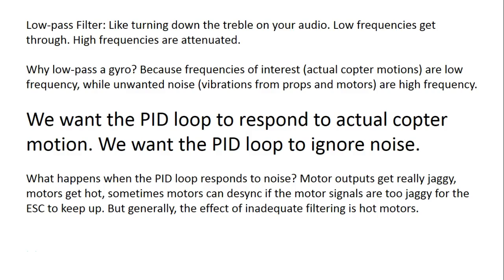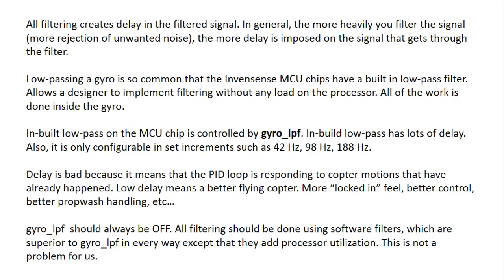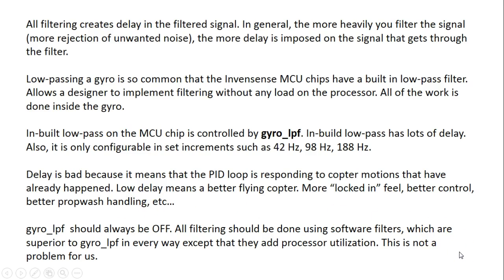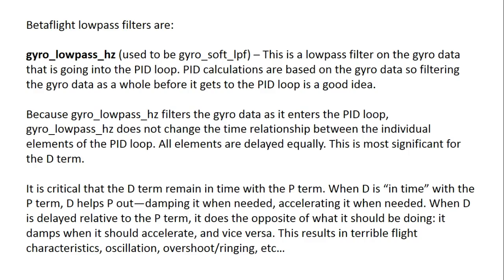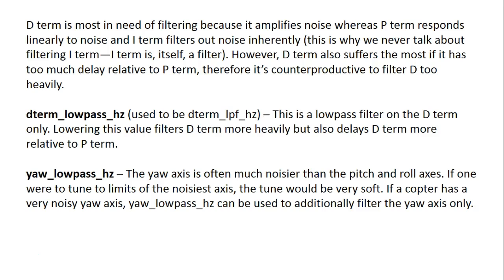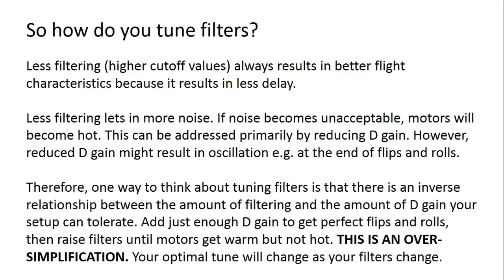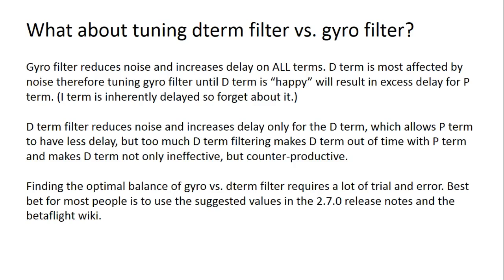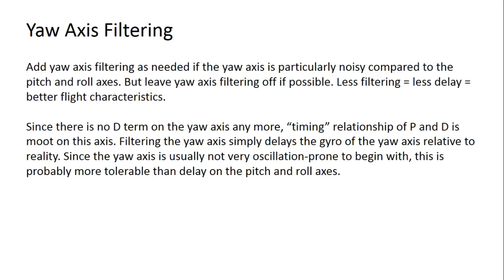Betaflight Soft Filters Explained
"Soft Filters" are one of the biggest performance improvements Betaflight brought to the table. But what are they? And how do you tune them? This video will discuss gyro_lpf, gyro_lowpass_hz, dterm_lowpass_hz, and yaw_lowpass_hz.